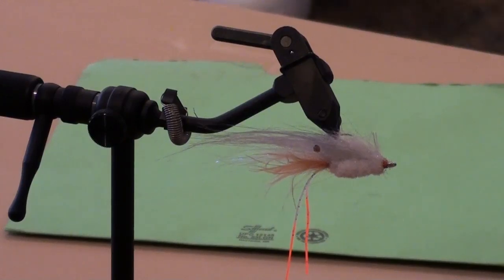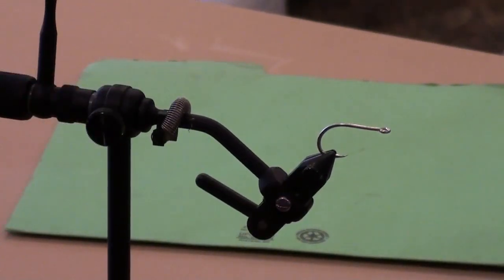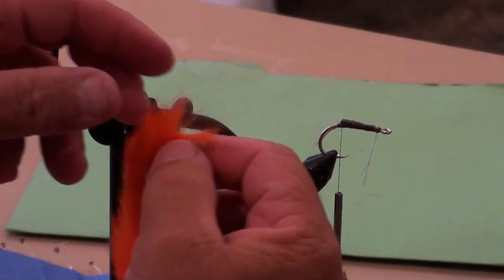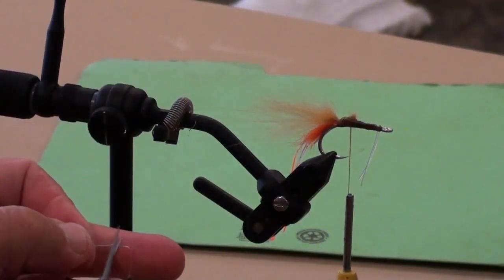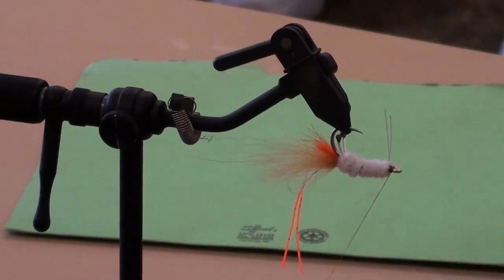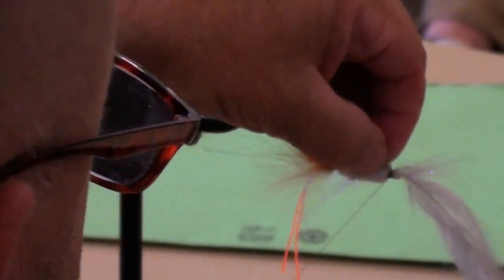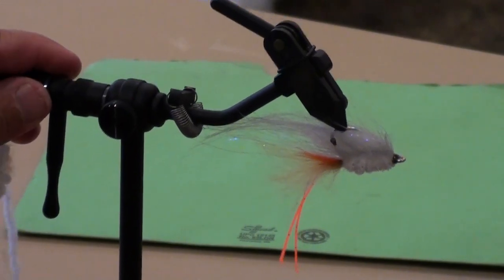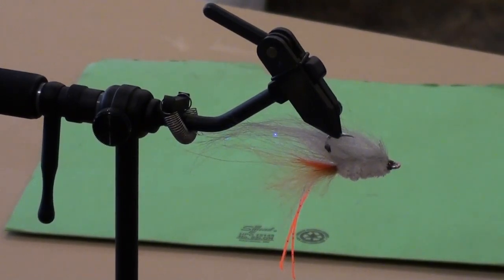Ron Begnaud 2024-07-01